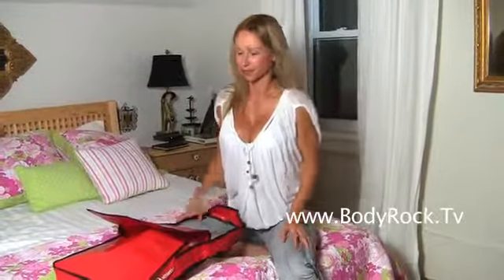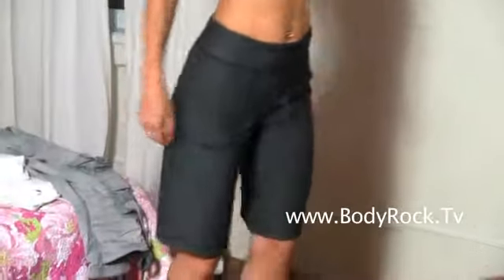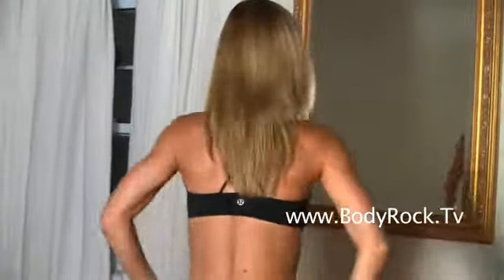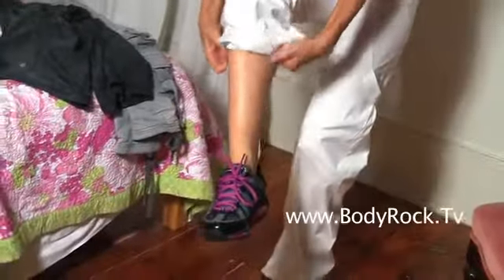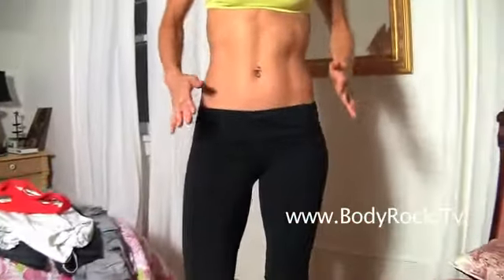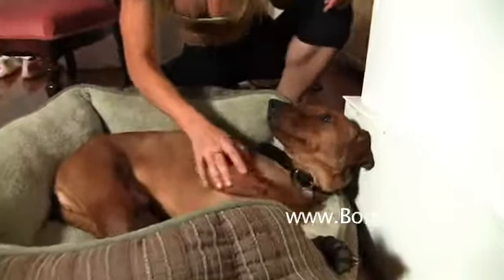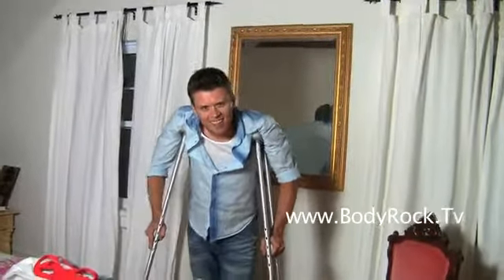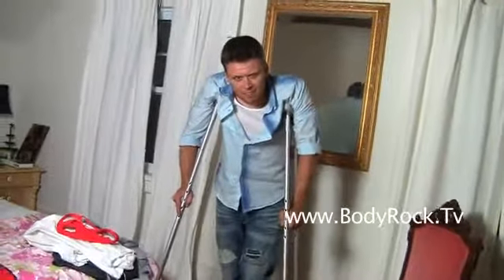The Sexiest Butt Pants Ever